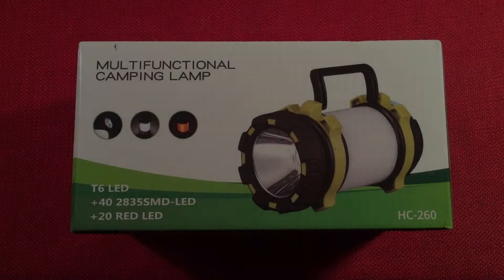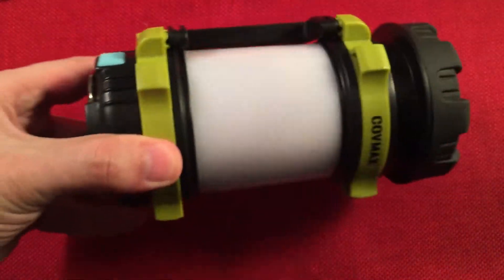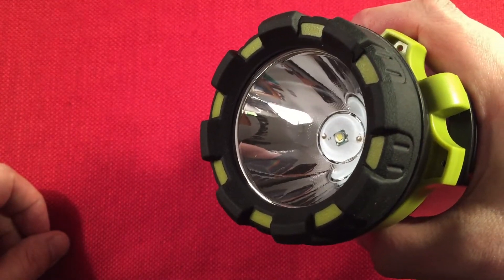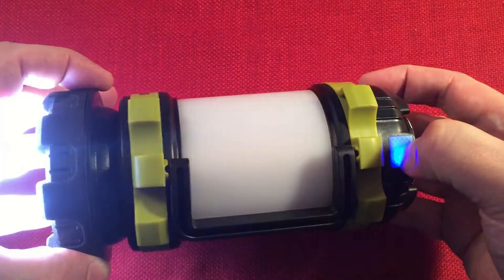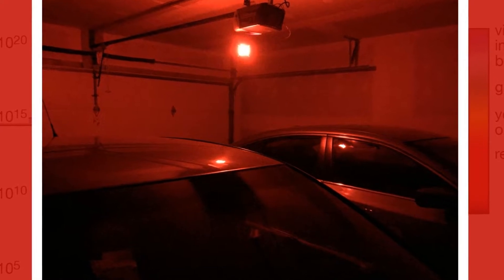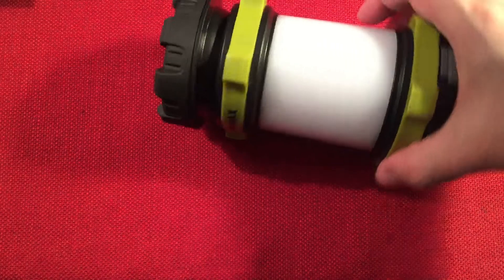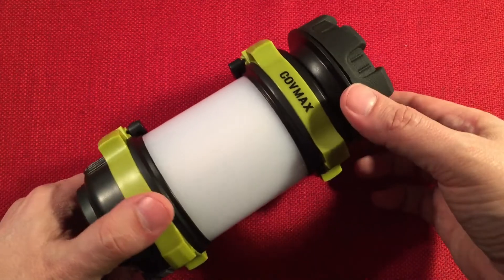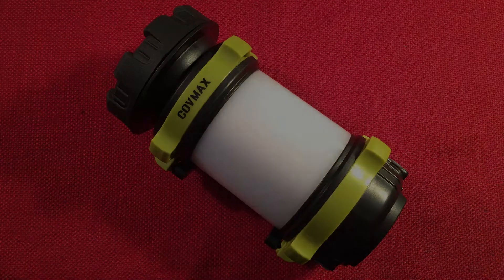Covmax HC-260 USB Dual 18650 Flashlight/Lantern Review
The Covmax HC-260 USB rechargeable, dual 18650 powered flashlight/lantern is most useful as a short term lighting solution.  With all of it's features, this makes a perfect match to keep with your automobile.

▶ The BOBKID Version at Amazon USA

Features I like this flashlight lantern combo:
600 Lumen Output on the Flashlight and Lantern Modes.
3,000mAh Capacity using two 18650s.
Red LED Lantern Mode.
Flashing Red LED Lantern Mode for emergencies.
Great for Autos.
USB rechargeable.
Power Bank Feature.
Built in Handle and Metal Hanging Clip.
Decent Build Quality.
Charging Status LED under Power Switch.
Flashlight beam is narrow and bright.
Affordable Price.
Can be modified, if your into tinkering.

Features that could be added or improved on:
More lantern modes.
More flashlight modes.
User replaceable 18650s.

Overall, this flashlight/lantern represents a solid value to those needing the versatility of a high powered beam, emergency red flasher, and a strong output on the lantern for short term use.  These are very popular, and not bad if you have the skills to change out the batteries.

Arnold Alt
Peter Atkinson
floredon
Gary B
Don Brubaker
Chuck E
Loretta J
Mac R
Dane S
Rita B